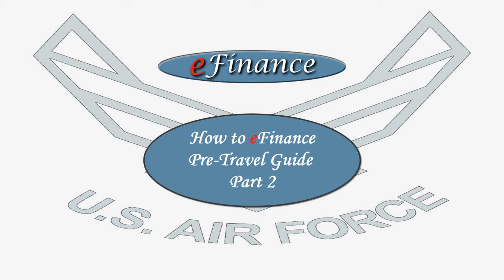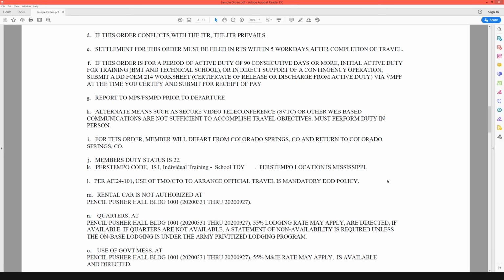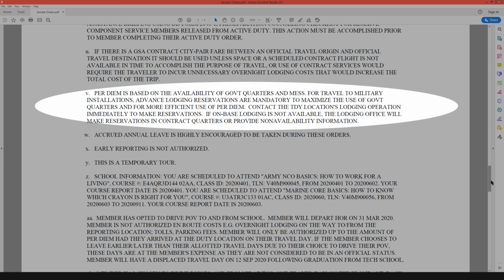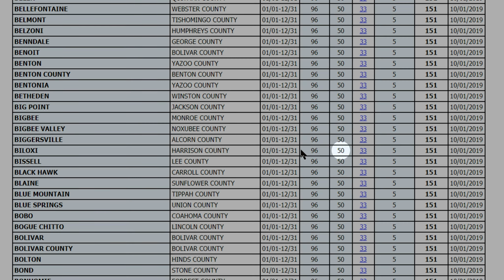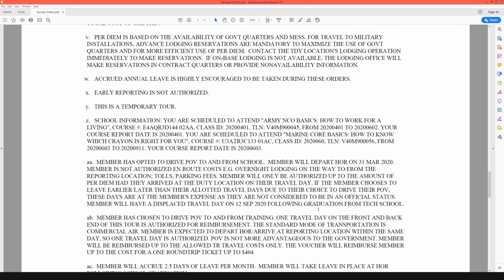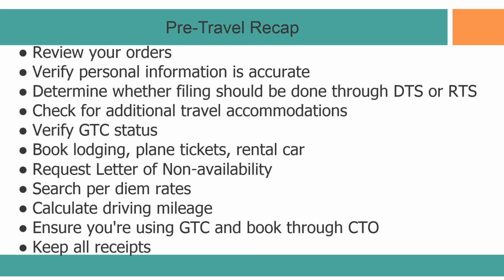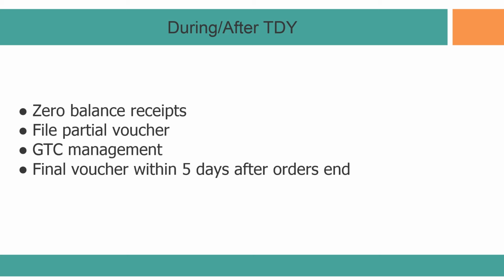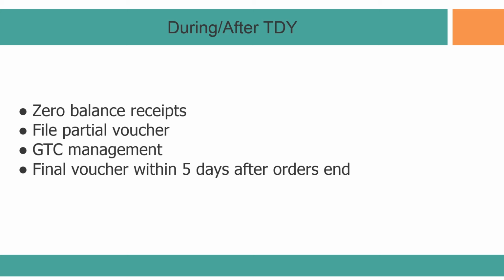How to eFinance Part 2